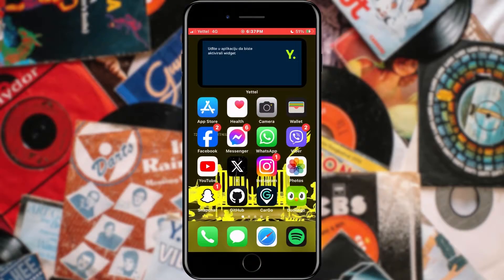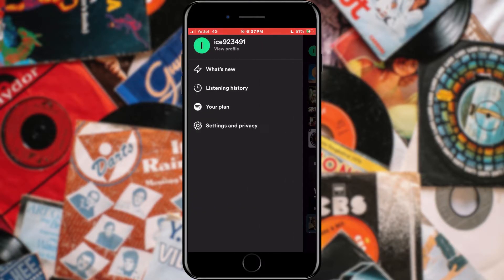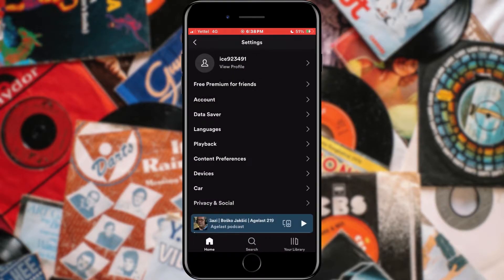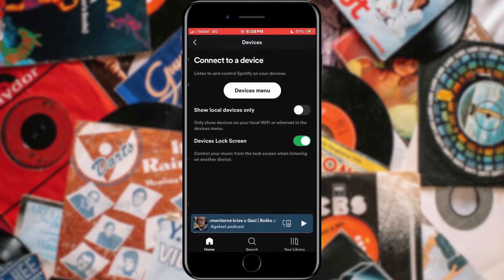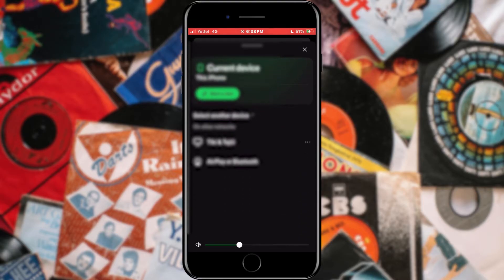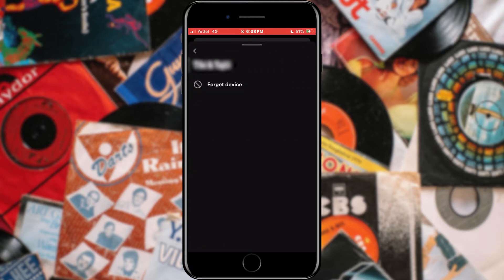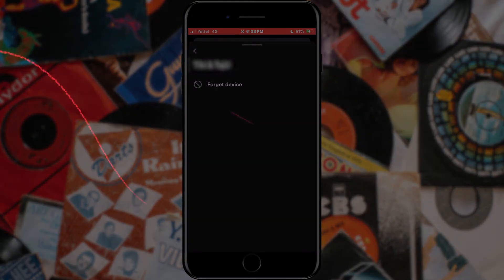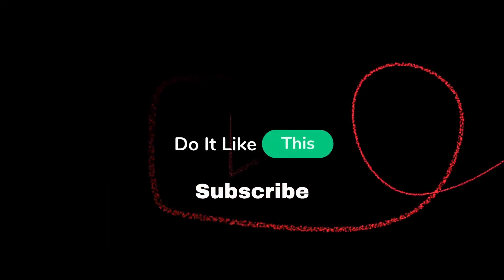How to View All Connected Devices on Spotify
Curious about the devices linked to your Spotify account? Look no further! In this video, we guide you through the process of uncovering all connected devices on Spotify. Whether you're managing your music across multiple gadgets or simply want to maintain control over your Spotify ecosystem, we've got the tips and tricks you need. Join us as we navigate through Spotify's settings and show you how to see all connected devices effortlessly.